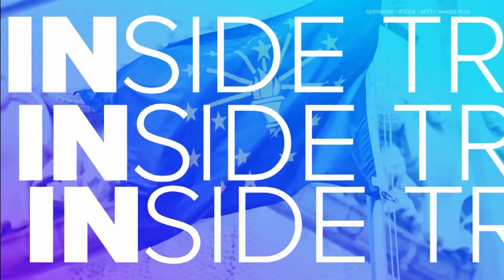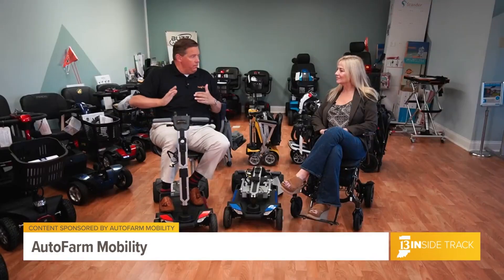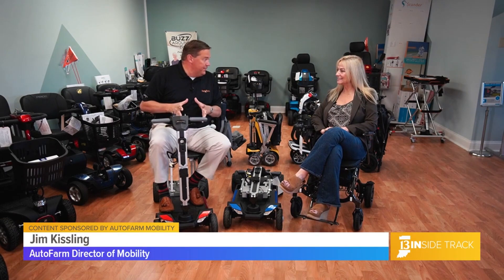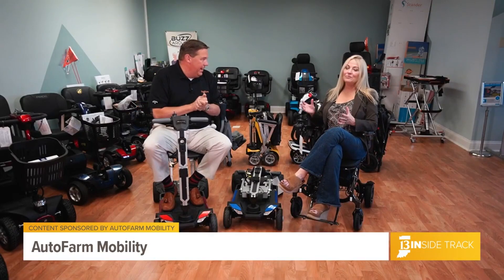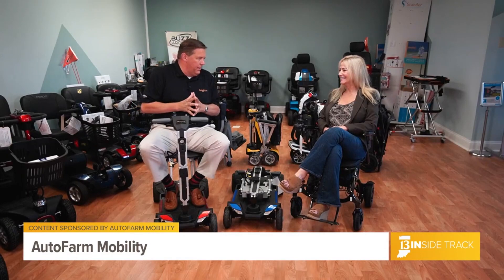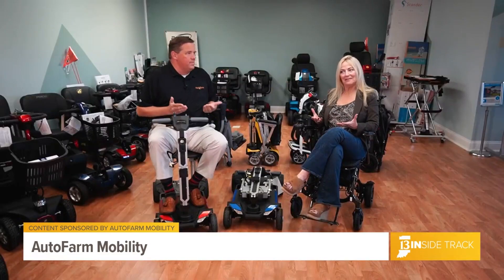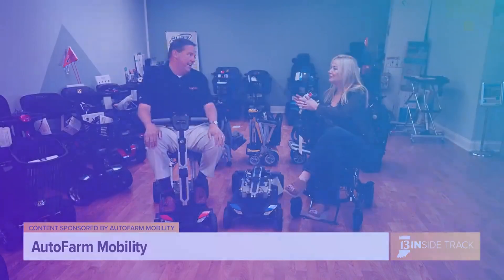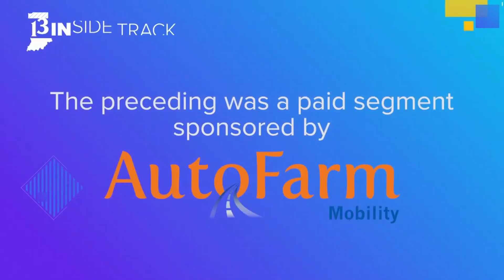See how AutoFarm Mobility is making it easier to travel in airports and cruise ships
AutoFarm has a new location in Daleville, Indiana. Owner Jim Kissling explains his passion behind AutoFarm Mobility. "I have a neuromuscular disease. And so mobility for me is very challenged. And I can walk, but I can't walk far."

AutoFarm carries products such as scooters, power chairs, "sit and stand" products, and lift chair recliners. Many of these mobility tools are specifically designed for travel and compact storage. Kissling shares, "This is the folded version of this scooter. It's 12 inches high. You can actually put it underneath a cruise ship bed."